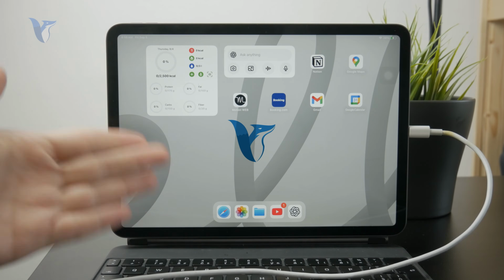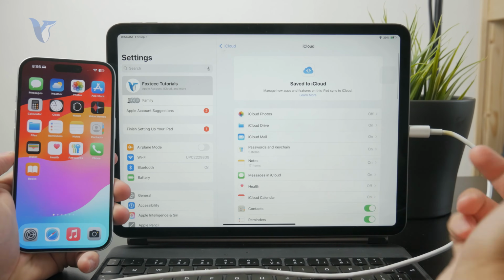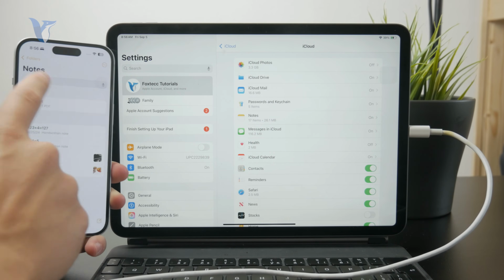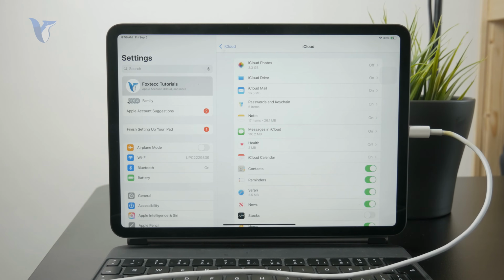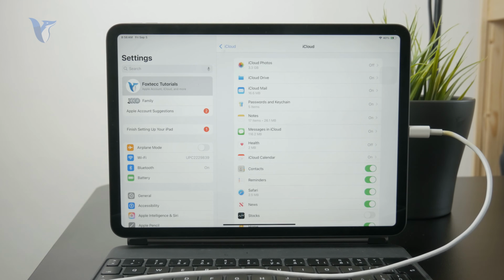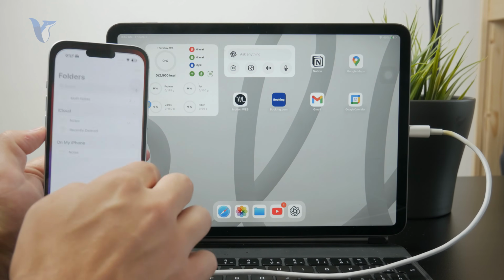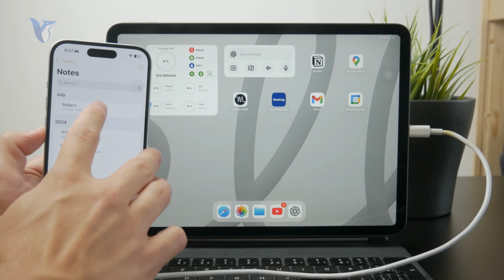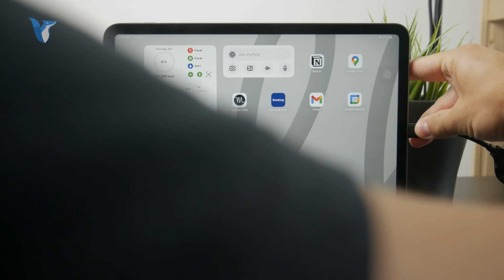How to Copy from iPhone to iPad (tutorial)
Need to move content between your Apple devices? This video explains how to copy files, photos, or text from your iPhone to your iPad with ease.